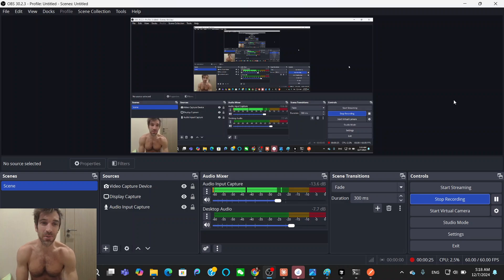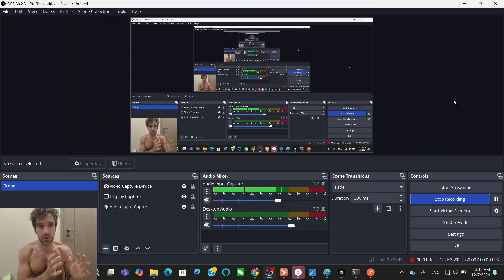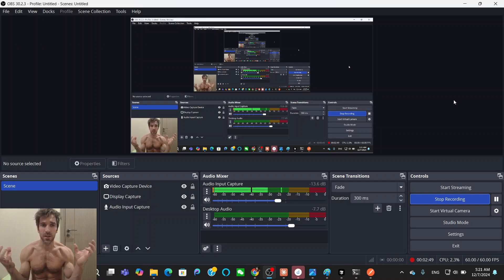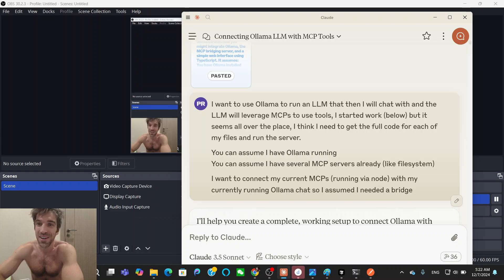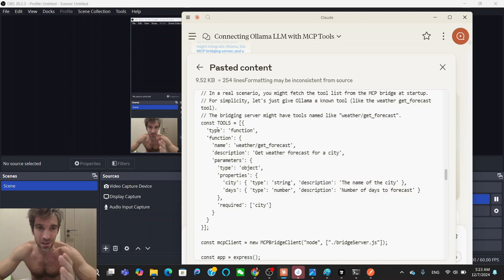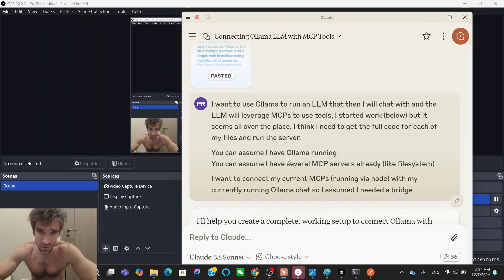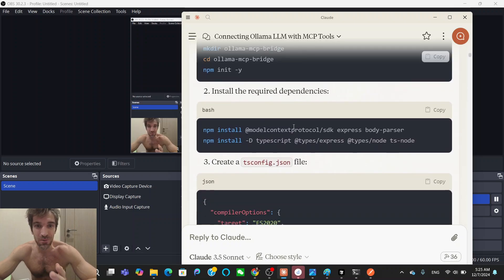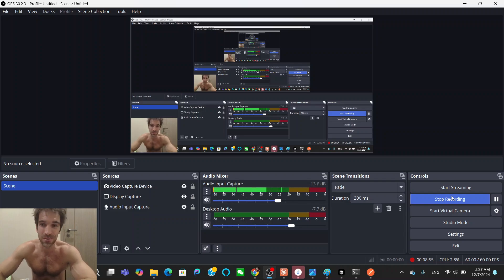o1 pro is GARBAGE (for coding)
I paid $200 so you don't have to. The new o1 pro model is very bad. My honest opinion and a comparison with Claude.